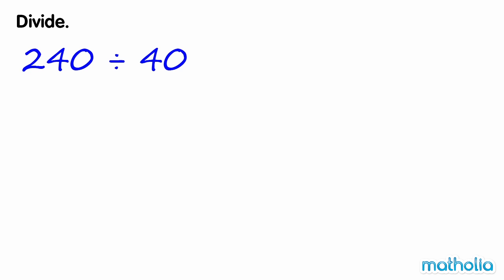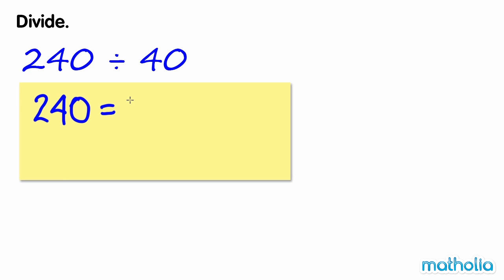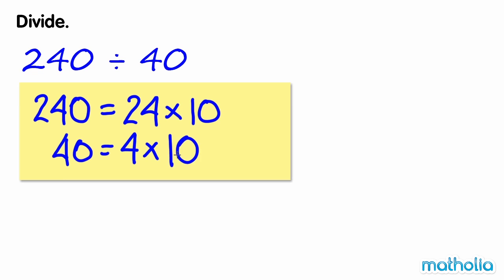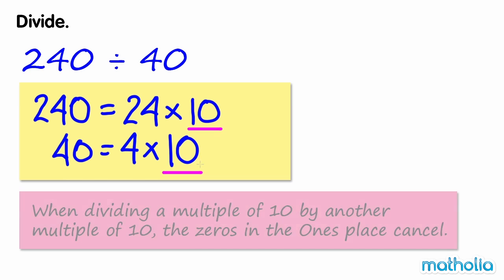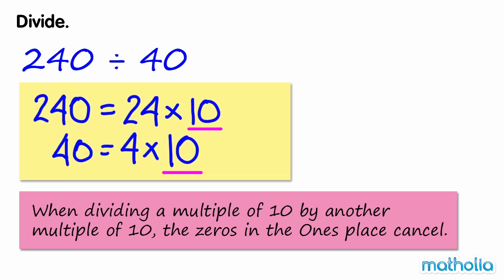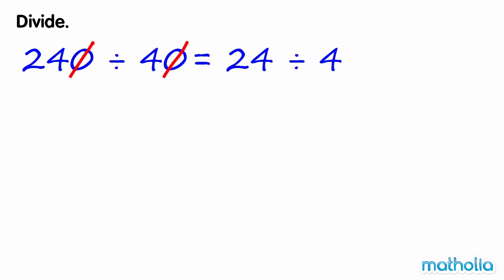Dividing Whole Numbers by Tens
Matholia educational maths video on dividing whole numbers by tens.

Learning Target:
I can explain how the operation properties can and cannot apply to division
and use those properties that can apply to make it easier to find the quotient.